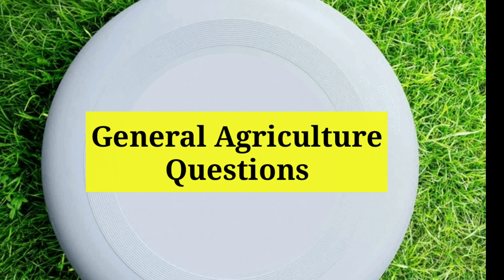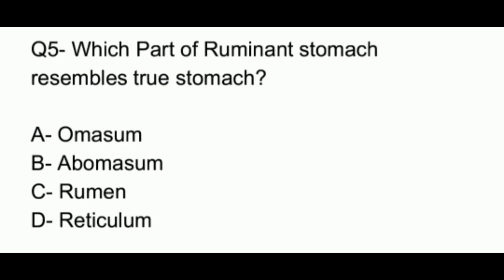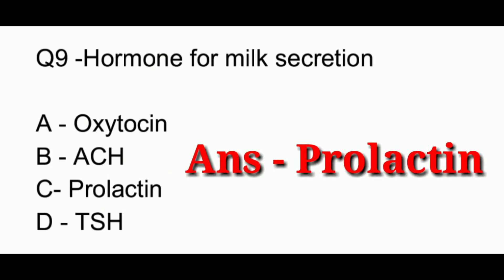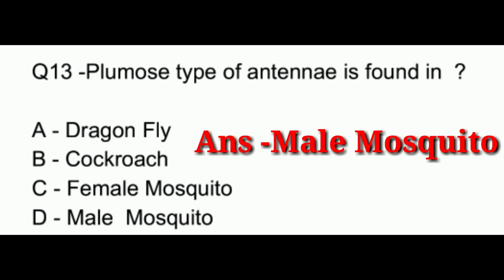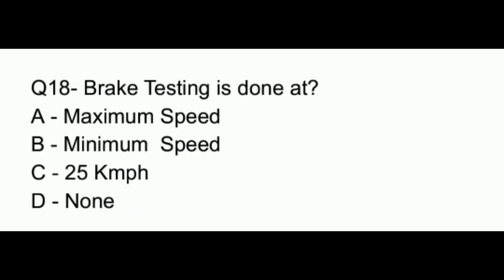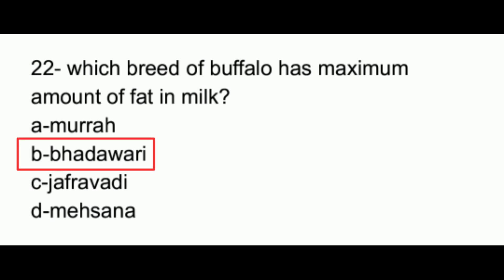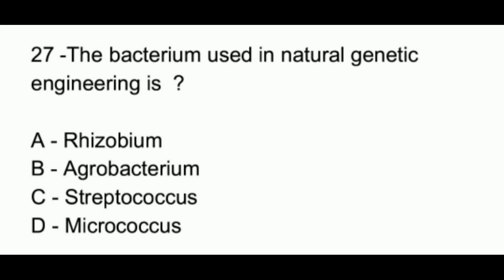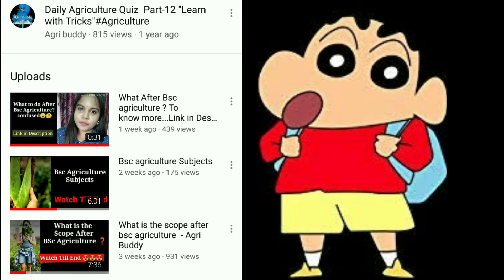General Agriculture Questions l Important for BHU, AFO & Agriculture Pg entrance exams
Free Agri mock Test Questions.

Agri Master

General Agriculture

Q-1 The bacterial colony is known as?

A- Spore

B- Mycelium

C- Ooze

D- Hypha

Answer - Ooze

Q-2 Vitamin B6 is known as?

A- Tocopherol

B-  Calciferol

C-  Niacin

D-  Pyridoxine

Answer - Pyridoxine

Q-3 The 'International Day for the Conservation of the Mangrove Ecosystem', celebrated each year on

A- 25 July

B- 26 July

C- 27 July

D- 28 July

Answer -26 July

Q4 - Phosphorus Deficiency indicator plant?

A- Mustard

B- Apple

C- Oat

D- Sugarbeet

Answer - Mustard

Q5- Which Part of Ruminant stomach resembles true stomach?

A- Omasum

B- Abomasum

C- Rumen

D- Reticulum

Answer - Abomasum

Q-6  Densest part of atmospheric strata is

A- Stratosphere

B- Troposphere

C- Mesosphere

D- Thermosphere

Answer -Troposphere

Q-7 Early blight of potato produces

A- Conidia

B- Telia

C- Uredia

D- Acecia

Ans - Conidia

Q-8 Pink boll worm is a common insect of

A - Cabbage

B - Mustard

C - Cotton

D - Mung

Ans- Cotton

Q9 -Hormone for milk secretion

A - Oxytocin

B - ACH

C- Prolactin

D - TSH

Answer - Prolactin

Q-10 Largest Organ in the body of Poultry?

A - Crop

B - Gizzard

C - Cloaca

D - Duodenum

Ans -Gizzard

Q11- Protein in milk exists  in the form of  ?

A - Emulsion

B - Solution

C - Colloidal

Ans - Colloidal

Q12 - The mean of  a  distribution is 14 and the standard deviation is 5. What is the value of coefficient of variation?

A - 60.4 %

B - 48.3 %

C - 35.7 %

D - 27.8 %

Answer - 35.7 %

Q13 -Plumose type of antennae is found in  ?

A - Dragon Fly

B - Cockroach

C - Female Mosquito

D - Male  Mosquito

Answer - Male Mosquito

Q14 -Nitrosomonas bacteria convert ammonia to  ??

A - Ammonia

B - Nitrogen

C - Nitrate

D - Nitrite

Answer - Nitrite

Q15 -Common bread wheat ( 2n =42 ) is?

A - Diploid

B- Tetraploid

C- Hexaploid

D- Triploid

Answer - Hexaploid

Q16 - Most dominant mineral in earth crust is?

A - Feldspar

B-  Micas

C-  Quartz

D-  Amphiboles

Answer - Feldspar

Q17 - Papaya is rich in?

A - Vitamin A

B -.Vitamin B

C - Vitamin C

D - Vitamin E

Answer -Vitamin A

Q18- Brake Testing is done at?

A - Maximum Speed

B - Minimum  Speed

C - 25 Kmph

D - None

Answer - 25 Kmph

Q19 -Tag colour of  certified seed is?

A - Yellow

B - White

C-  Blue

D - Red

Answer -Blue

Q20 -CRIDA is situated at?

A - Banglore

B - New Delhi

C - Hyderabad

D - Nagpur

Answer - Hyderabad

Q -21-The relative proportion of  sand silt and clay is called

a-soil texture

b-soil structure

c-soil aggregate

d-soil taxonomy

Answer - Soil Texture

22- which breed of buffalo has maximum amount of fat in milk?

a-murrah

b-bhadawari

c-jafravadi

d-mehsana

Answer- -Bhadawari

23-Pusa Sanyog is a variety of ?

a- bottle guard

b-snake guard

c-cucumber

d-pumpkin

Answer - Cucumber

24-Shattering process is related to

a-potato

b-carrot

c-reddish

d-soybean

Answer- Soybean

25-Black tip in mango is a physiological disorder due to ?

a-chloride toxicity

b-carbon dioxide

c-excess boron

d-carbon monoxide

Answer --Carbon monoxide

26-Pusa Narangi is a variety of?

A -  Citrus

B-  Marigold

C - Gladiolus

D - tuberose

Answer - Marigold

27 -The bacterium used in natural genetic engineering is  ?

A - Rhizobium

B - Agrobacterium

C - Streptococcus

D - Micrococcus

Answer - Agrobacterium

28- When one gene specifics more trait it is?

A- Pleiotropism

B - Atavism

C - Polytropism

D - Dwarfism

Answer - Pleiotropism

29-Artocarpus heterophyllus is?

a-aonla

b-plum

c-jackfruit

d-papaya

Answer - Jackfruit

30- Soybean root type is?

a-shallow rooted

b-deep rooted

c-both 1&2

d-none of above

Answer - Deep rooted